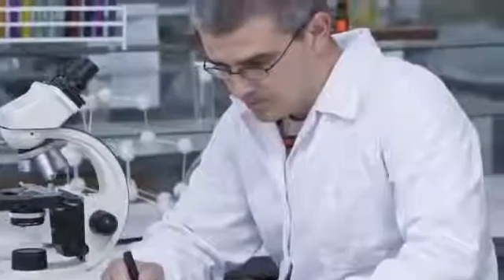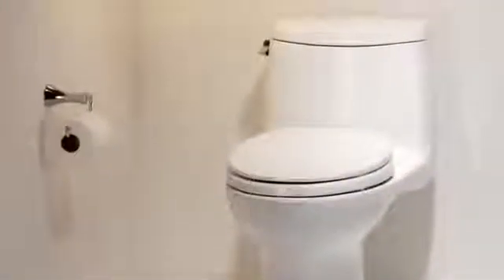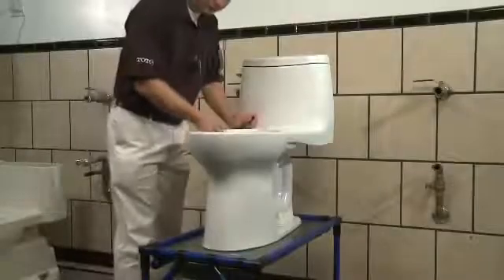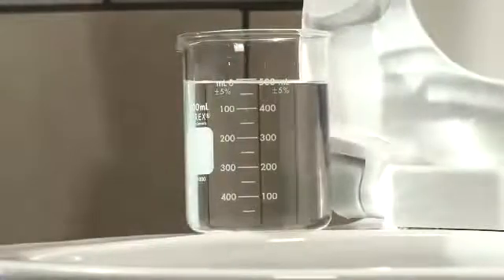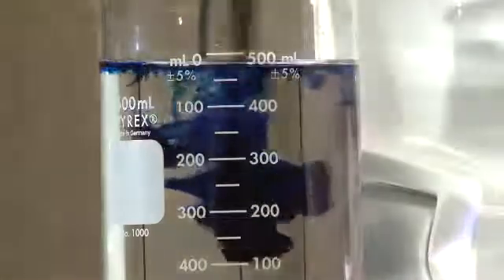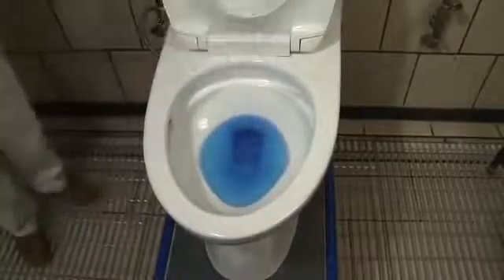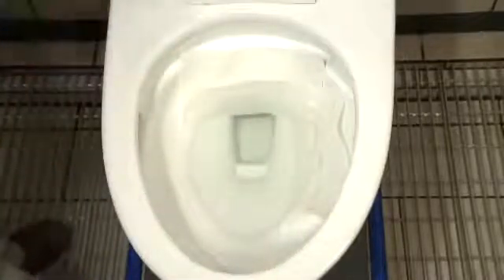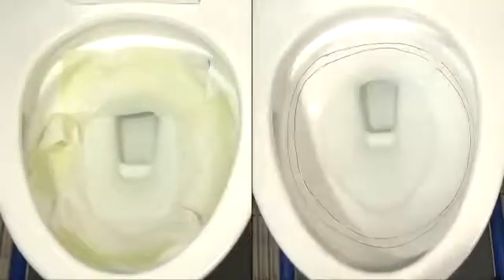TDM.VN | Giới thiệu công nghệ xả xoáy TOTO Tornado Flush thử trực tiếp trên sản phẩm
Thử nghiệm trên sản phẩm thực tế về cách thức hoạt động của công nghệ xả xoáy Tornado Flush của TOTO. Giảm tiếng ồn, cuốn sạch chất thải một cách mạnh mẽ.
Xem thêm thiết bị vệ sinh sử dung công nghệ này

00:00 Giới thiệu về công nghệ Tornado
00:25 Xả thử chế Tornado thực tế
00:33 Lượng nước xả của chế độ Tornado

Địa chỉ: 203 QL1A, kp Bình Đường 3, P. An Bình, TP. Dĩ An, Bình Dương

CHI NHÁNH GÒ VẤP
Địa chỉ: 467/8 Tân Sơn, Phường 12, Q.Gò Vấp, TPHCM

CHI NHÁNH QUẬN 7
Địa chỉ: 142 Gò Ô Môi, P. Phú Thuận, Quận 7, TPHCM

CHI NHÁNH TẠI HÀ NỘI
Địa chỉ: 01 Tòa Nhà MHDI 60 Hoàng Quốc Việt, Cầu Giấy, Hà Nội
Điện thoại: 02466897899